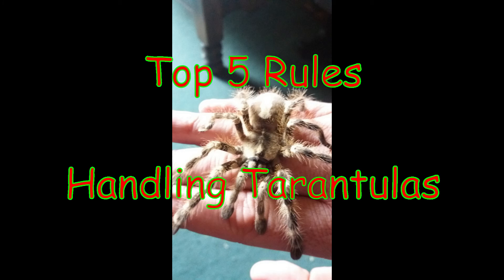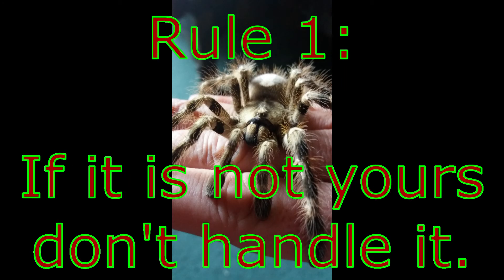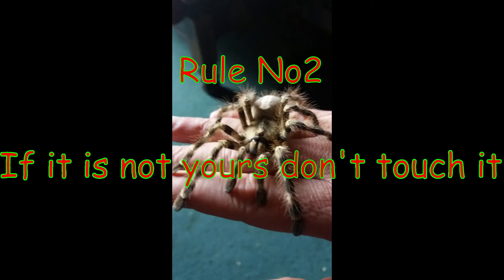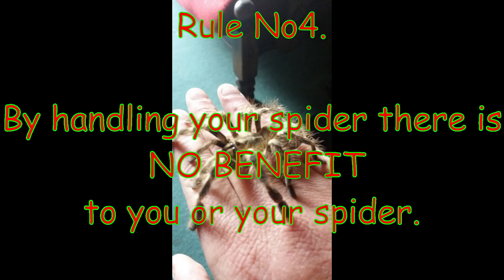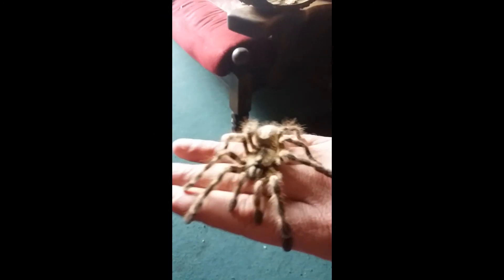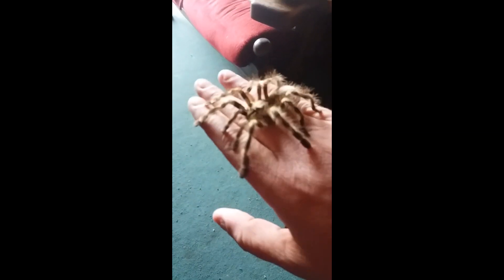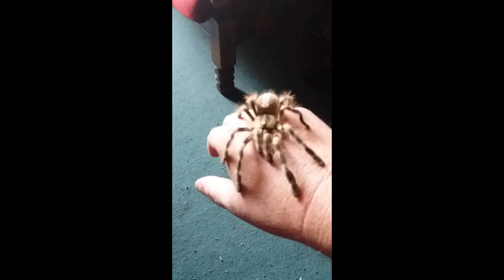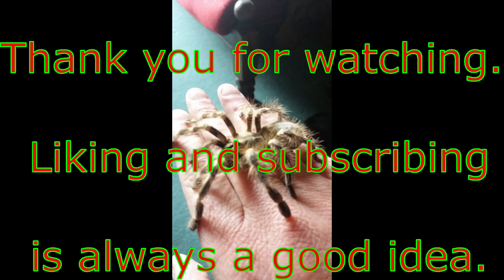top 5 Rules for handling your Tarantula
How to handle your pet tarantula
If you decide to handle your tarantula you must be very careful.  Your new pet requires very little care and being handled is not necessary for its physical needs.  Your tarantula is probably better off not being held, but if you want to handle your spider there are a number of safe ways to do it.

You should always use caution when handling your spider.  Many tarantulas are very quick and can get away easily.

The safest way to pick it up is to grip it securely between the second and third pair of legs with your thumb and forefinger.  The tarantula’s reaction is to stop moving if you pick the spider up quickly and all its legs leave the ground at the same time. Another way of picking up your spider is to gently nudge it into the palm of your hand or temporary container.

Once your tarantula is in the palm of your hand slowly lift it making sure the spider stays in one place.  Always keep your hand underneath the spider.  If your tarantula likes to crawl around a lot you will find yourself constantly changing hands to prevent your spider from falling.

It is a good idea to not let your tarantula crawl all over you. Try to keep it in your hands.  These precautions are taken for the safety of yourself and your spider.

If a tarantula falls from any great height it will most likely prove fatal for the spider. A fall from a height of three feet or more can burst the abdomen of the spider.  If your tarantula’s abdomen ruptures your spider will die a few hours later.

If you are hesitant about handling your tarantula the best idea would be not to do it.  You don’t want to hurt your pet unintentionally.